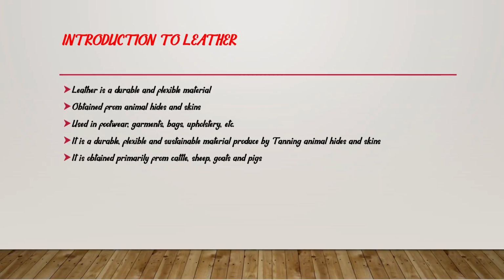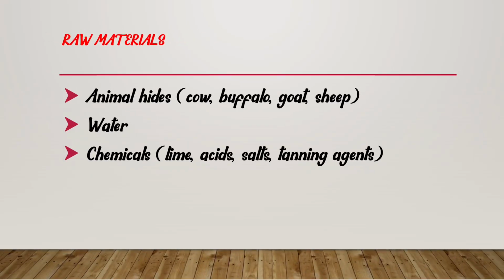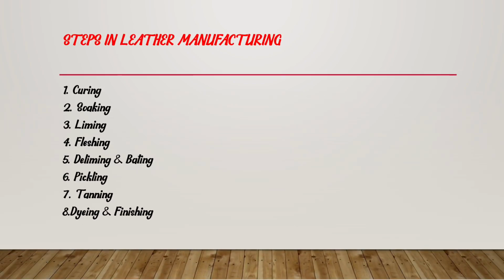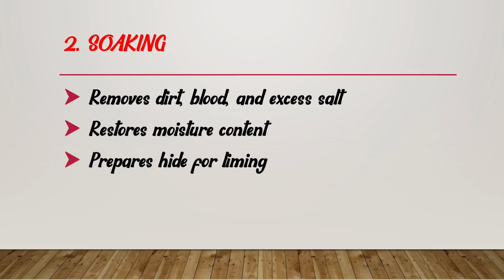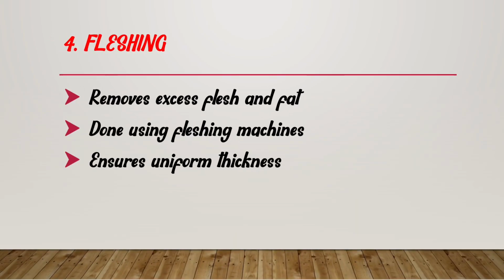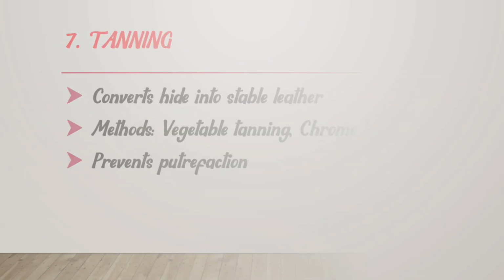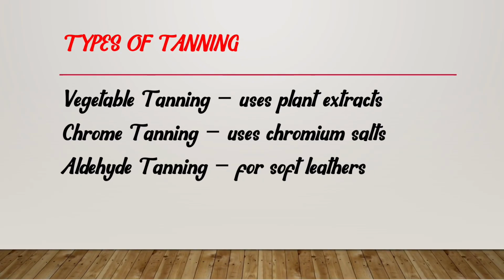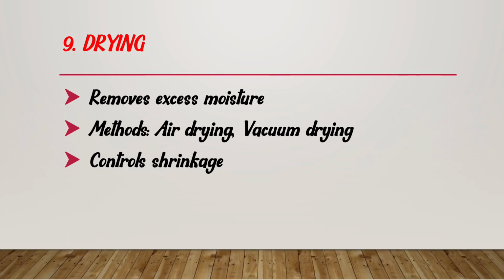INDHUMATHY CHEMISTRY MANUFACTURE OF LEATHER